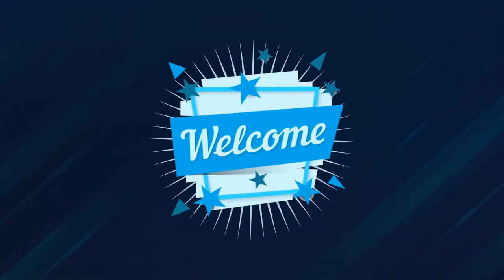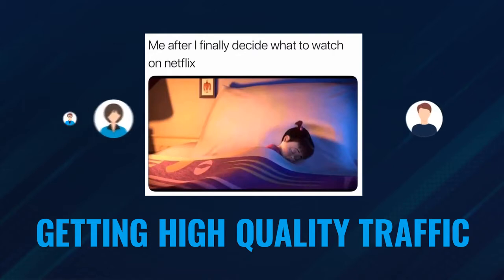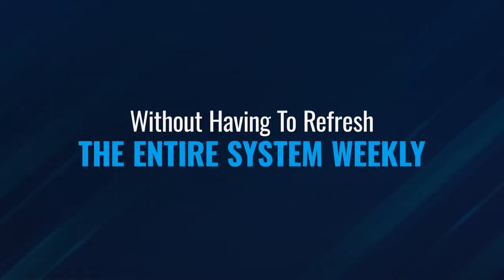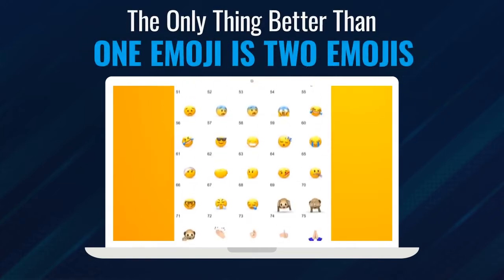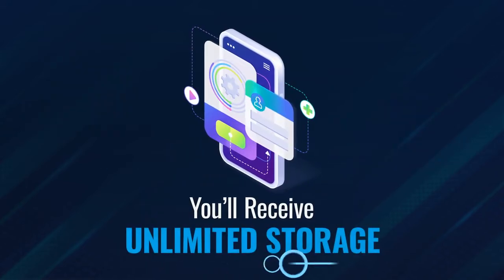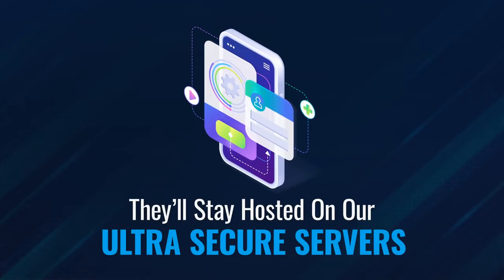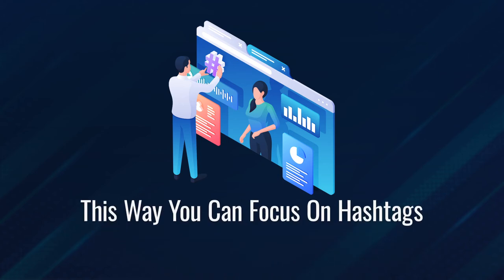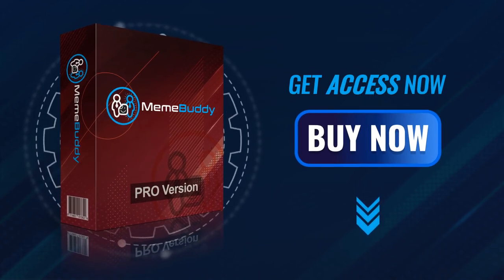memebuddy OTO1 | MEMEBUDDY OTO1 (Warning): Watch Till The End to get Bonuses Worth $2,377.87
Hey there,

Today we are focusing on how you can make a decent earning from memes
we’ve recently uncovered some of the simplest yet powerful ways to grow ANY business or start a new business with memes.
Yep.  You read that correctly.  MEMES.
These simple images may seem like they’re nothing, but trust us...THEY ARE POWERFUL.
And they can transform any business or entrepreneur’s endeavours in just DAYS.
From : Ali G. & Yogesh